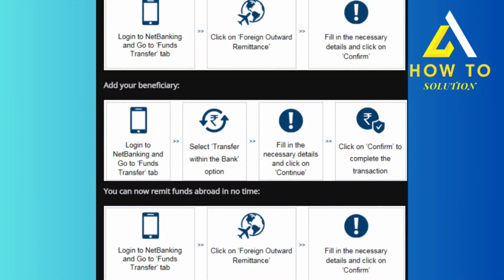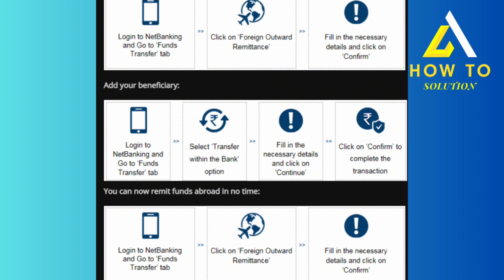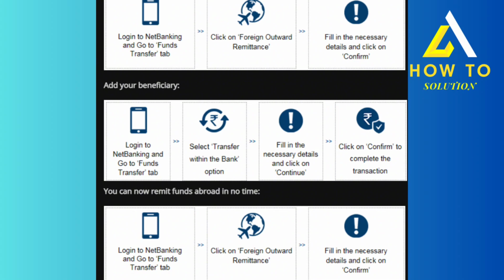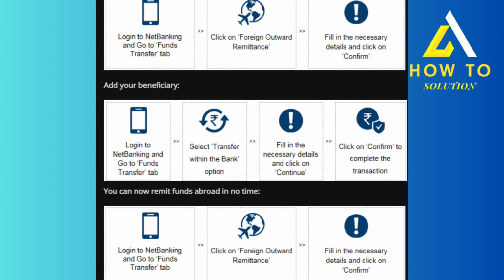How to Transfer Money From HDFC to CIBC (BEST Way 2023)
How to Transfer Money From HDFC to CIBC